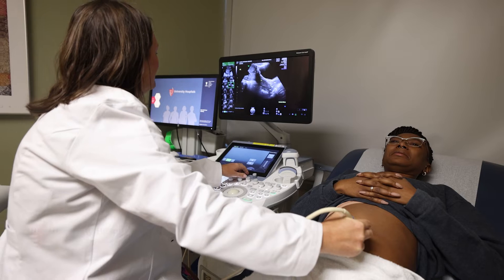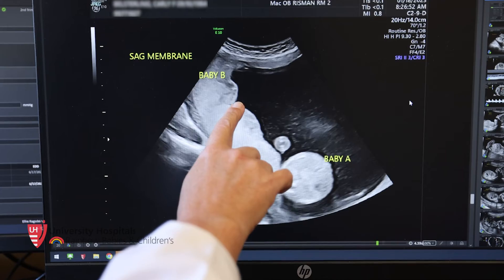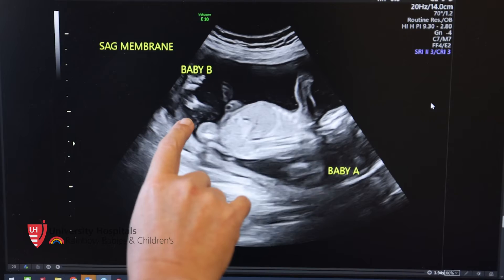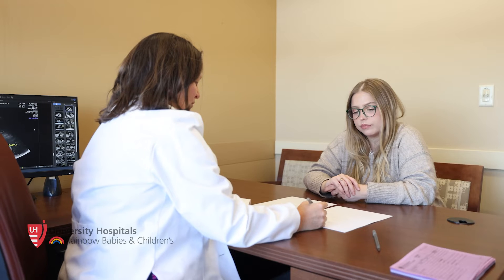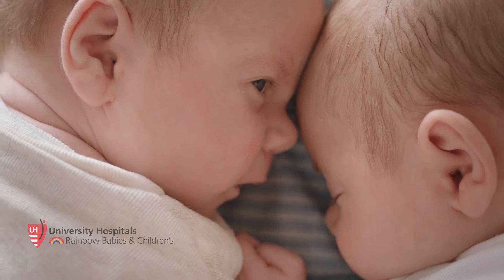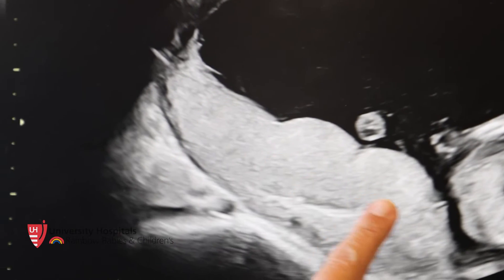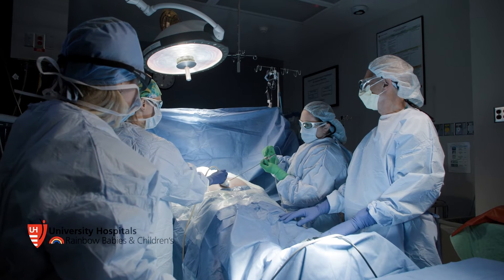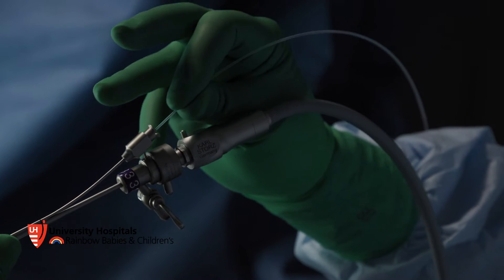Twin to Twin Transfusion Syndrome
Twin to twin transfusion syndrome (TTTS) is a prenatal condition that can affect the pregnancy of twins in which two fetuses share a placenta (monochorionic). Usually, each twin has his/her own gestational sac (diamnionic). It is rarely seen in triplets.

About 70 percent of identical twins share a placenta; up to 20 percent of these pregnancies experience TTTS. There are different stages of TTTS, some of which are more serious or difficult to treat. The cause of TTTS is not completely clear. In TTTS, one of the fetuses, identified as the donor, receives less blood flow. This fetus grows slower and is smaller, and can become dehydrated and produce less urine. This causes the bladder to be smaller and can cause a decline in amniotic fluid (oligohydramnios). The other twin is known as the recipient. This fetus will receive the higher blood supply and it can cause the baby to develop high blood pressure and produces too much urine. The consequence is the development of excessive amniotic fluid (polyhydramnios).

In mild cases, no treatment (expectant management) or the removal of the amniotic fluid (amnioreduction, called also therapeutic amniocentesis) may be options for the patient. In severe cases, in-utero intervention, such as laser ablation, may save the lives of one or both of the twins. University Hospitals is the first center in the region to use fetoscopic laser surgery to treat TTTS in-utero.